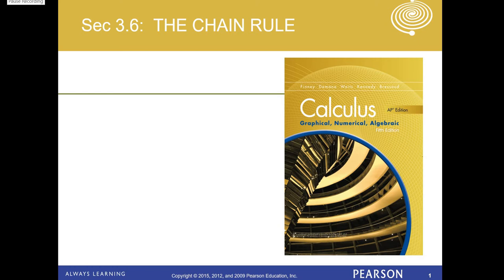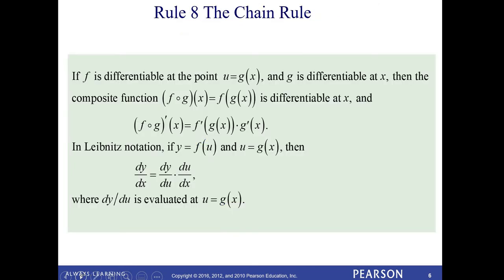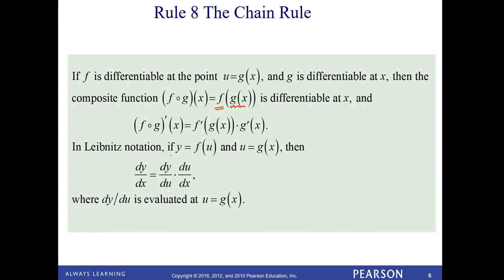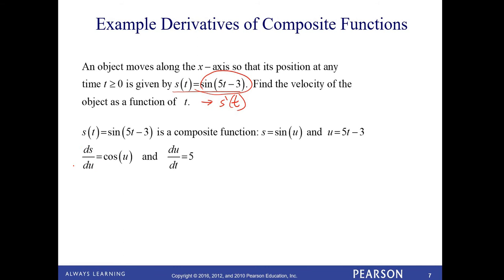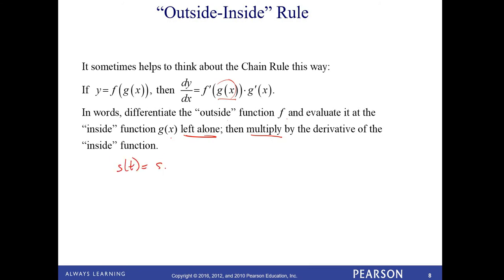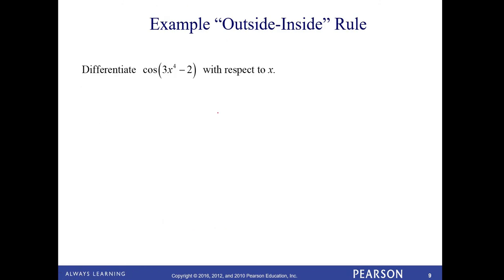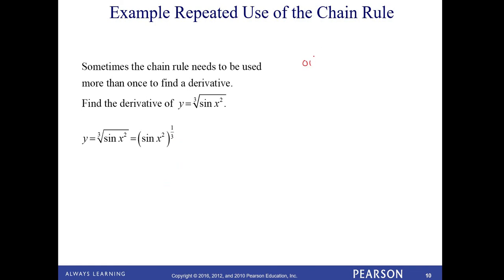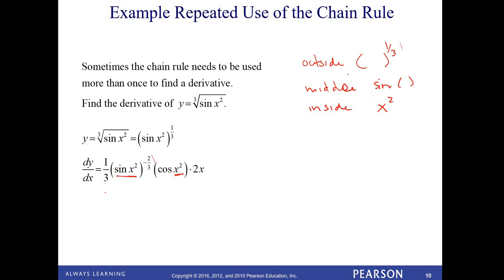AP Calculus AB Sec 3.6